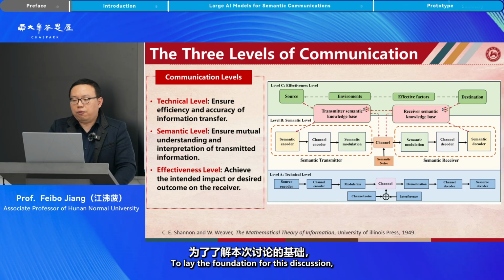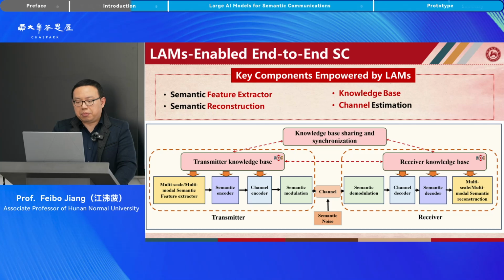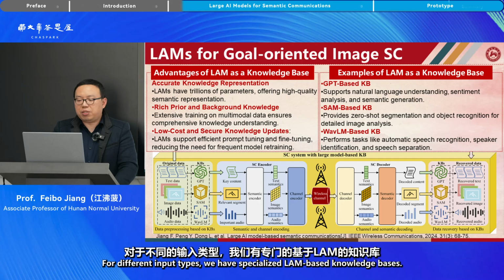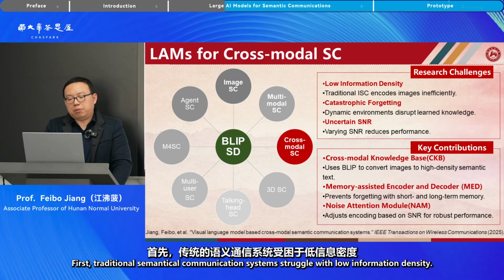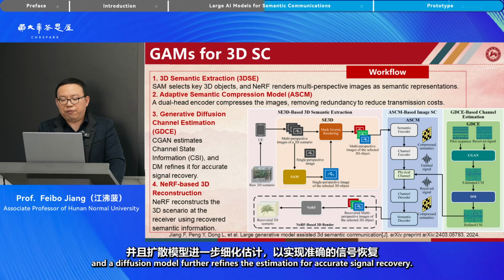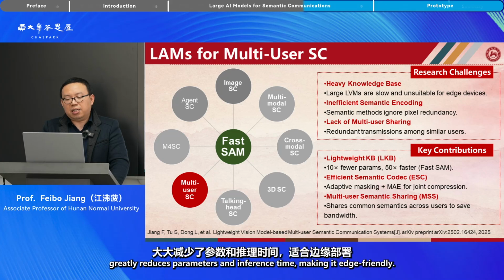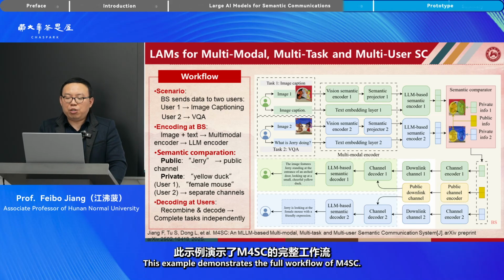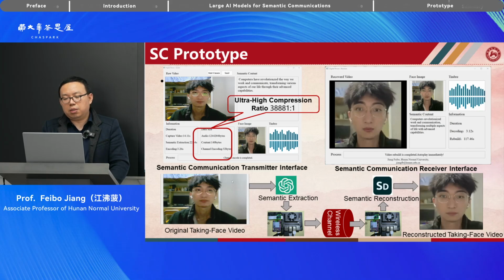Large AI Models and Semantic Communications by Prof. Feibo Jiang | Lecture 4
In the fourth lecture, Feibo Jiang, an associate professor of Hunan Normal University, was invited to explain how the big model enables semantic communication and realizes a new paradigm of intelligent communication.